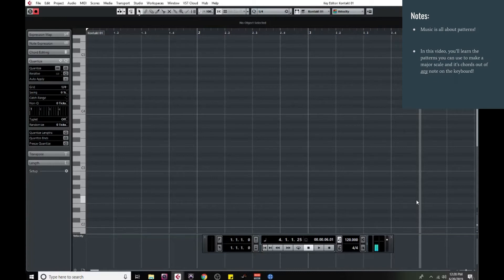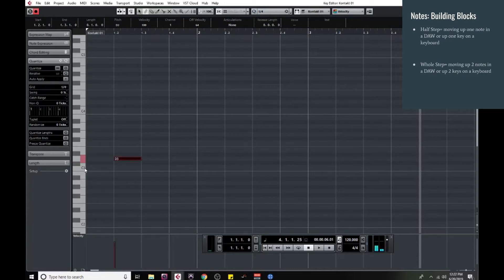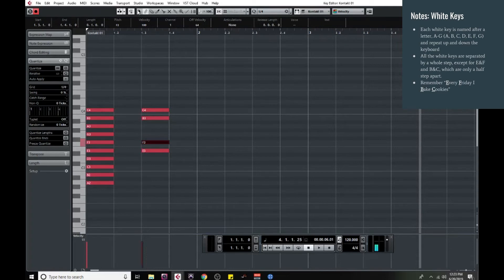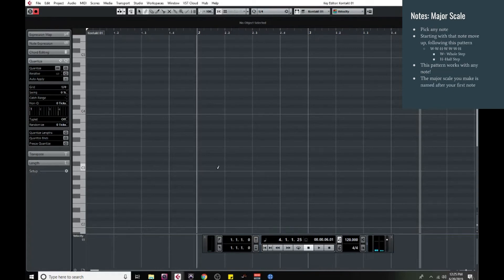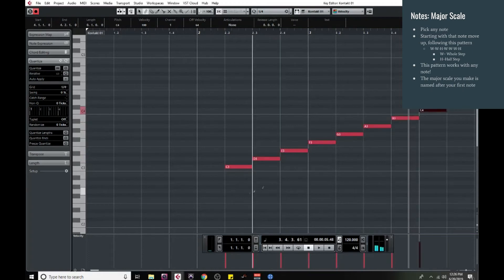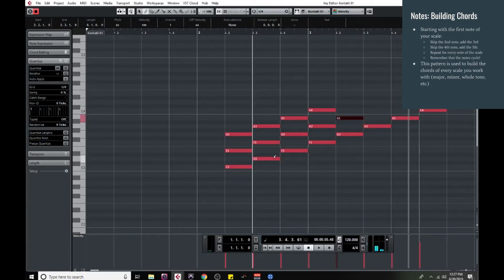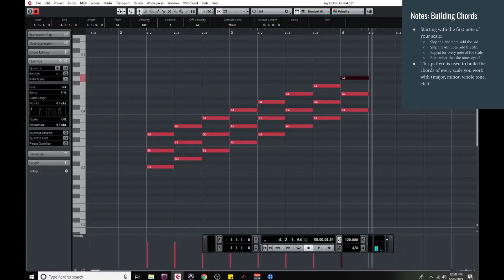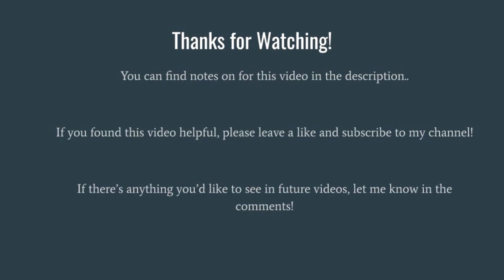How to make a major scale and chords from any note!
In this video, I'll show you some patterns you can use to make a major scale and all of it's chords out of absolutely any note you want to start with!

 NOTES:

How to make a Major scale:
You can make a major scale by selecting any note and follow the pattern “W-W-H-W-W-W-H” to add notes in ascending order (W= whole step, H= half step)

How to make Chords:
You can make each of the Diatonic Chords of the Major Scale (chords that appear naturally out of a scale) by following the pattern “add the 1st, add the 3rd, add the 5th” where the 1st is the note you’re starting on, and the 3rd and 5th are the 3rd and 5th note you count after starting on your chosen note (e.g., If I start on C and count through “C-D-E-F-G” then C is my first, E is my third, and G is my 5th)

Order of the Chords:
Since you follow the same pattern for every major scale, the types of chords and the order in which they appear remains the same for every single major scale.

This order is
Major 1st, minor 2nd, minor 3rd, Major 4th , Major 5th , minor 6th , diminished 7th.

 In other words, the 1st, 4th, and 5th chord of every single major scale will always be Major; the 2nd, 3rd, and 6th chord of every scale will always be minor; and the 7th chord of every scale will always be diminished.